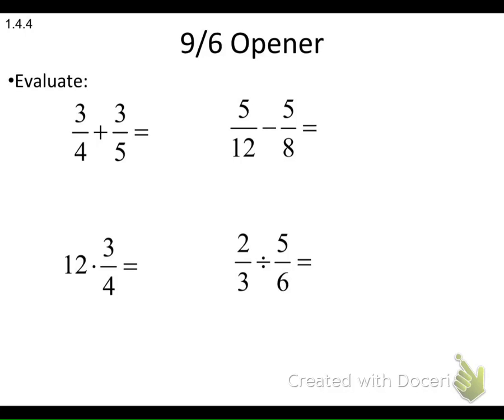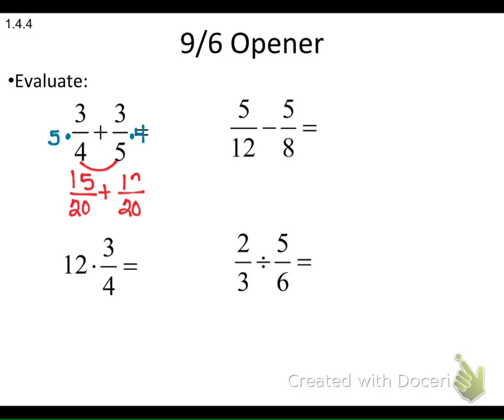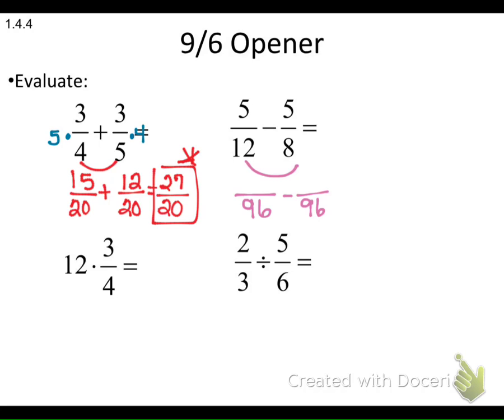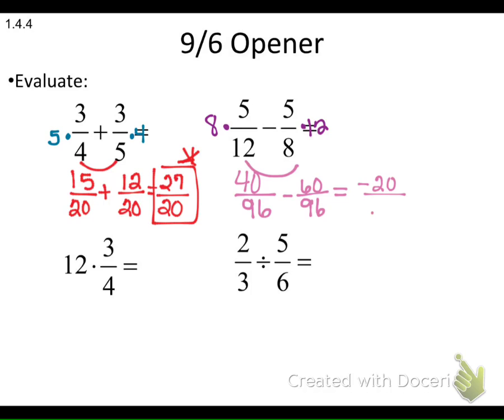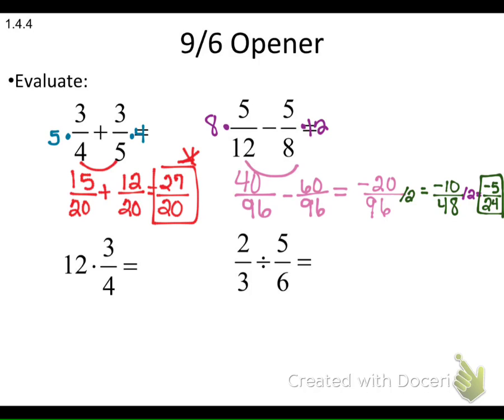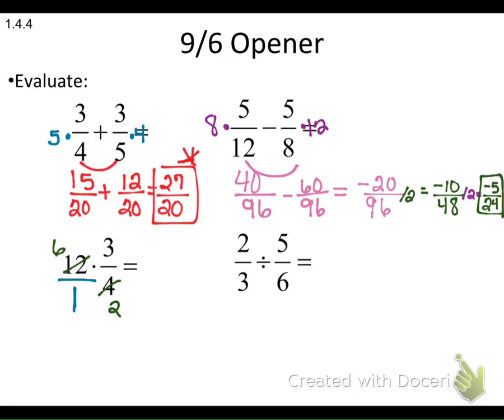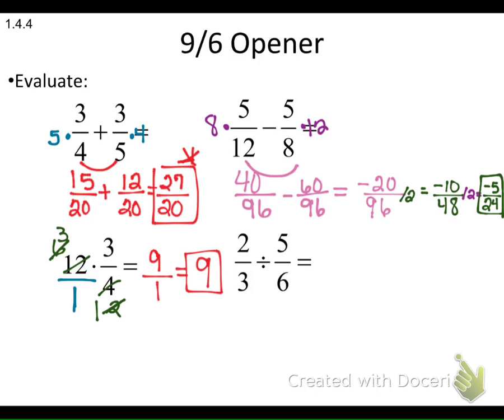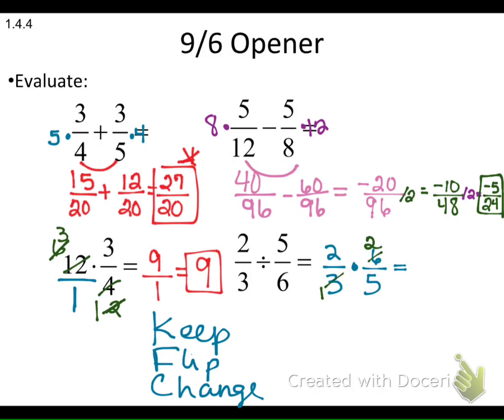9/6/18 Daily Opener